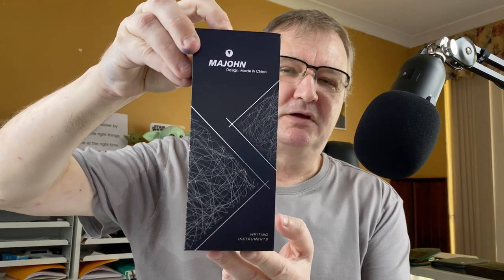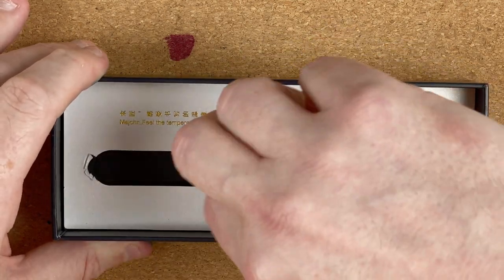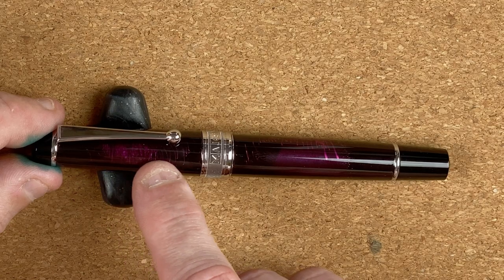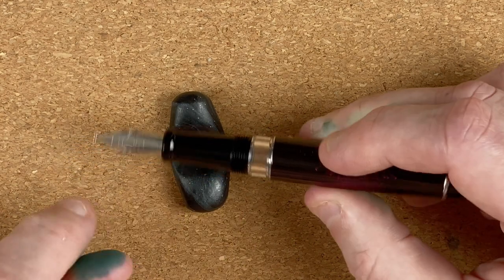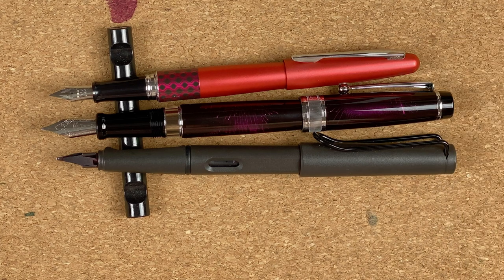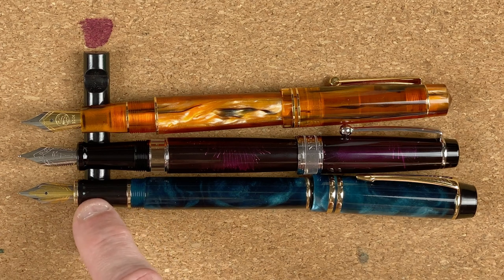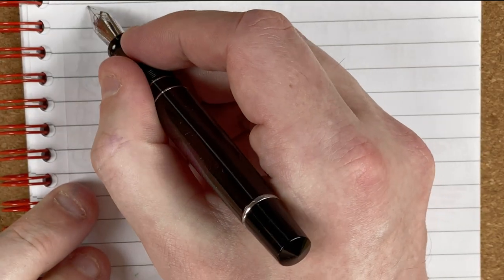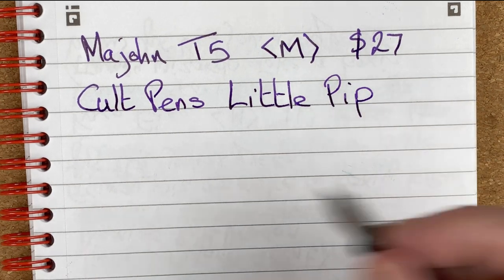Moonman T5 / MaJohn T5 Unboxing and First Impressions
In this video I take a brief look at the MaJohn T5.

I then fill it with Cult Pens Little Pip ink and do a brief writing sample.

00:00 Introduction
00:50 MaJohn T5 Unboxing
02:06 MaJohn T5 Body Walkthrough
05:24 Size Comparisons
08:08 Cult Pens Little Pip Ink
09:48 MaJohn T5 Writing
13:14 MaJohn T5 First impressions